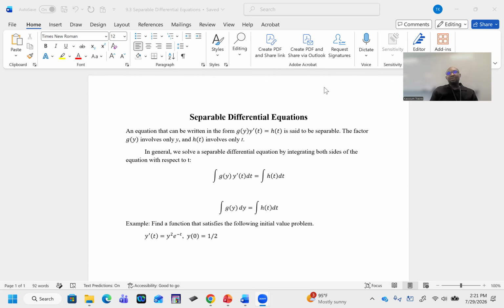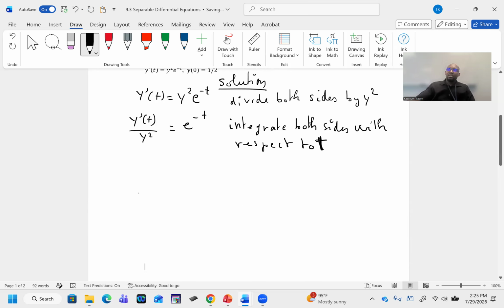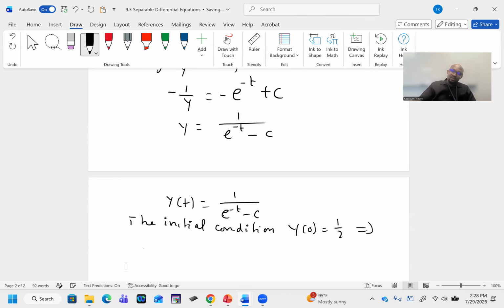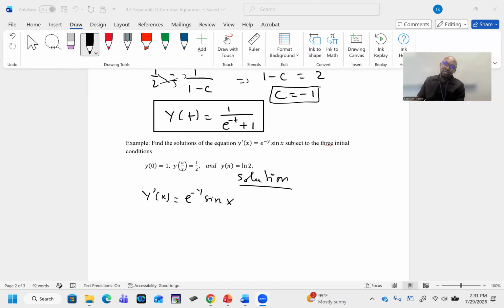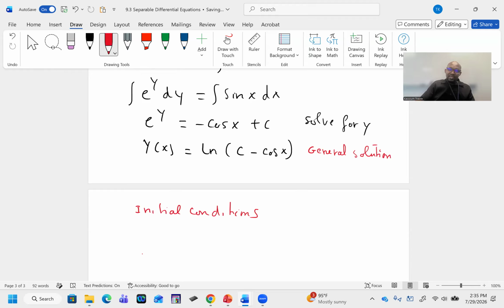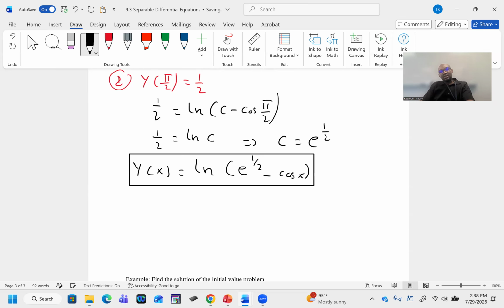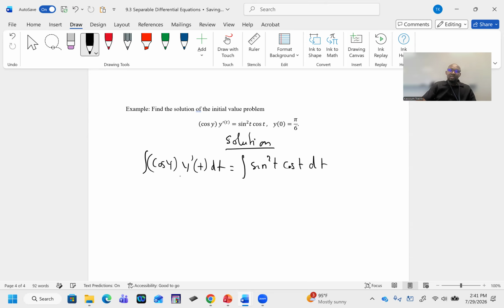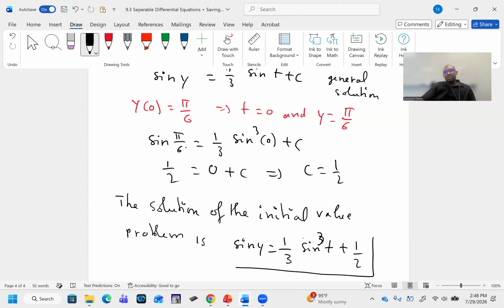9 3 Separable Differential Equations